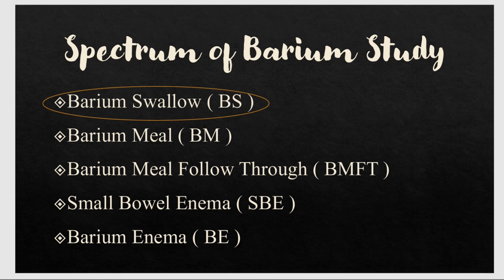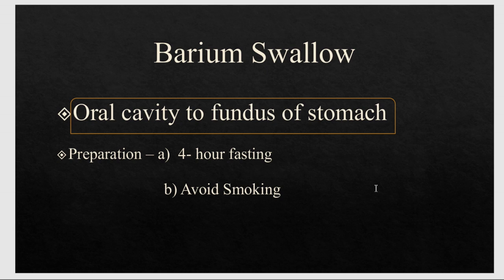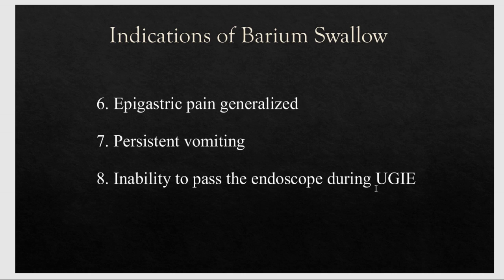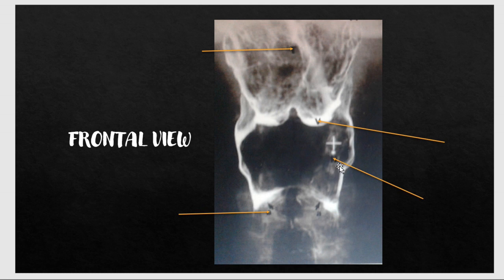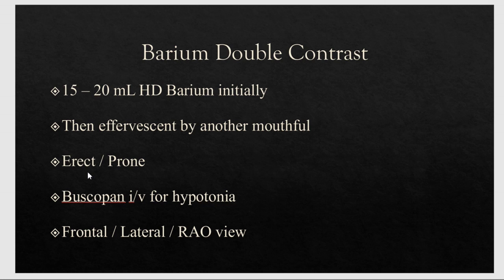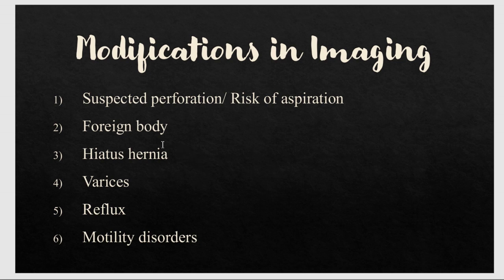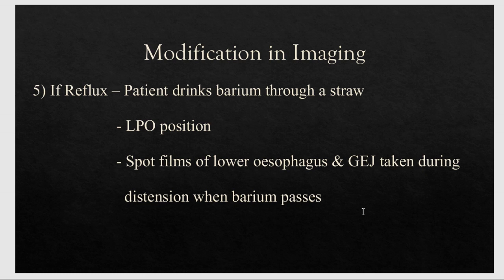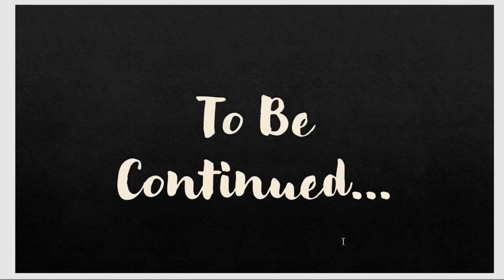BARIUM STUDY PART - 2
Barium Swallow ( BS ) is being discussed. indications & contraindications. Amyl nitrite test in motility disorder ? .Go through it
( UG/ PG/ NEET )..